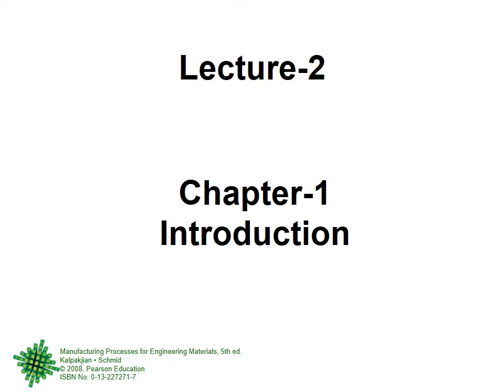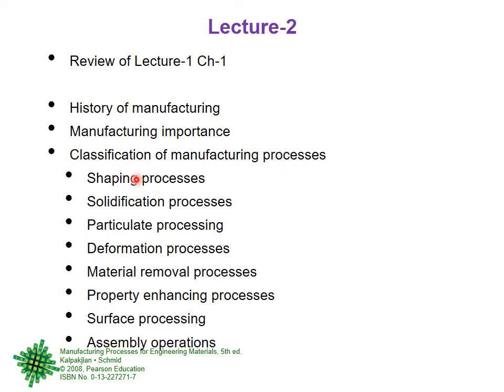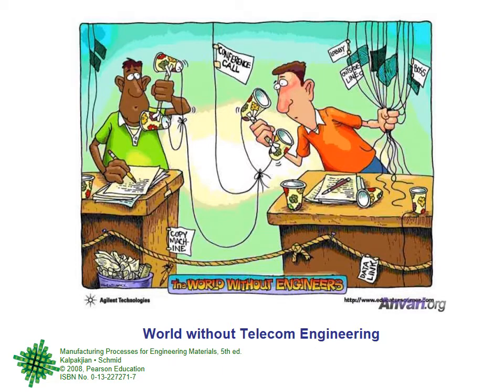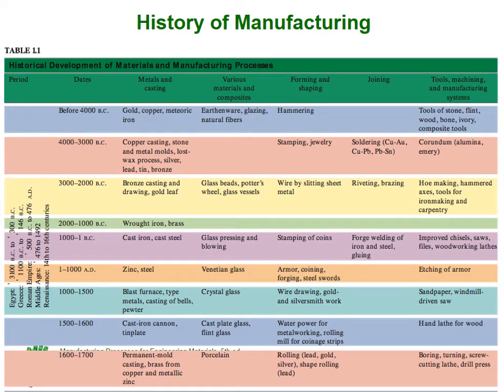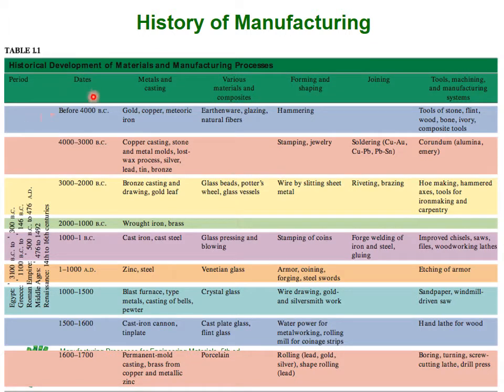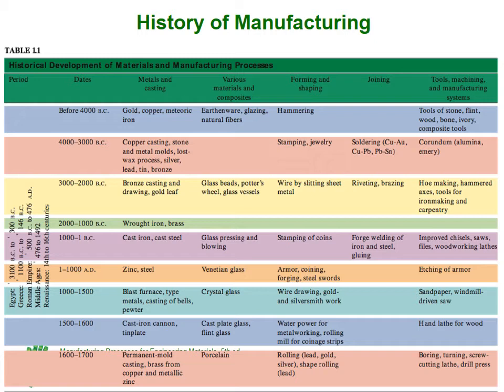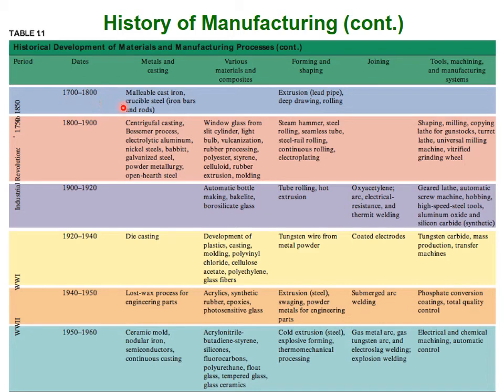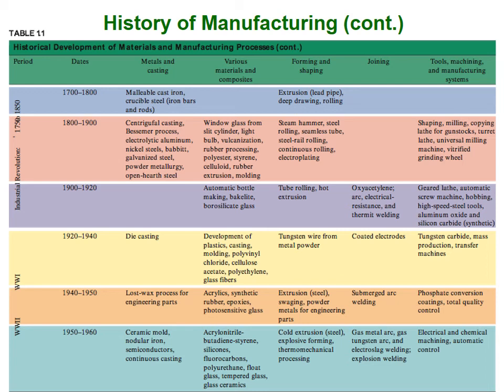Lecture 2a Ch 1 Introduction